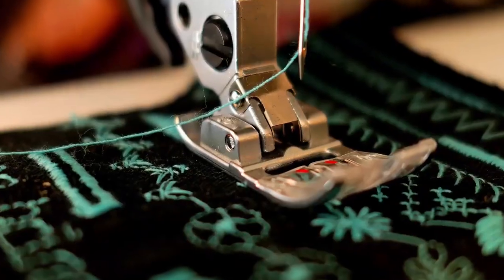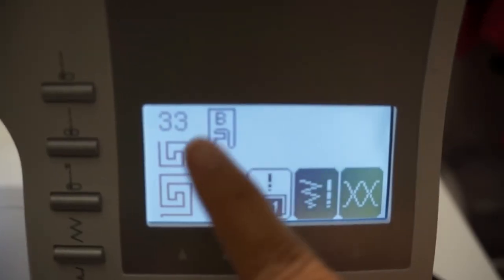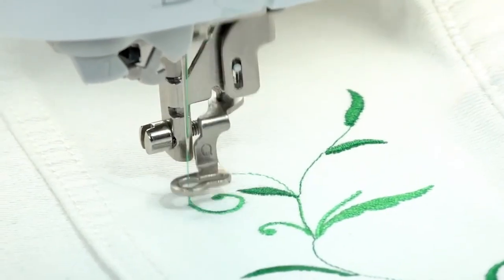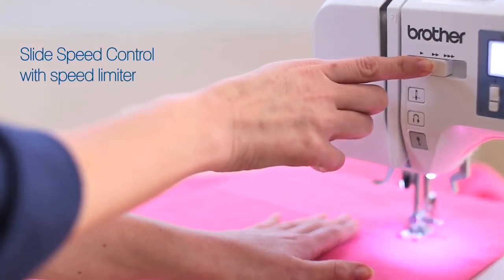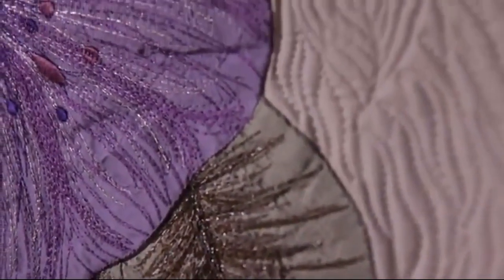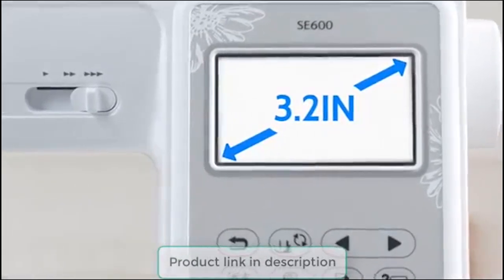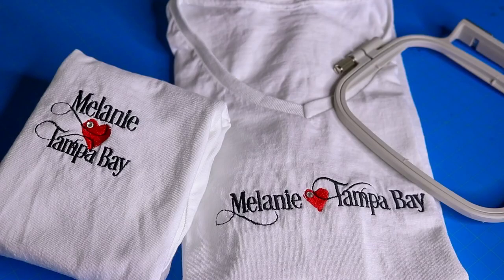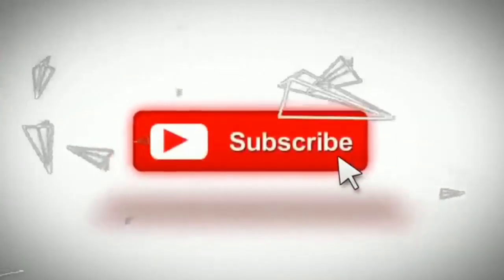Top 5 Best Embroidery Machine 2021 - Comparison & Reviews [New Guide]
Links to the Best Embroidery Machine we listed in this video are

✅ Product No 5.  SINGER  Quantum Stylist 9960 Sewing Machine
Amazon US
Amazon UK
Amazon Canada

✅ Product No 4.  Brother SE1900 Sewing and Embroidery Machine
Amazon US
Amazon Canada

✅ Product No 3.  Brother XR3340 Embroidery Machine
Amazon US
Amazon Canada

✅ Product No 2. Brother SE600 Sewing and Embroidery Machine
Amazon US
Amazon Canada

✅ Product No 1. Brother PE800 Embroidery Machine
Amazon US
Amazon Canada

♛ If you enjoyed
✘ DON'T FORGET

We recommend the top 5 finest embroidery and sewing machines from various angles in this section. Some of them are best for home use, and small businesses are best for some of them. You can find the best embroidery and sewing machine suitable for yourself, whether you are going to use them for home, business, or any other application.

ReviewPotter is a participant in the Amazon Services LLC Associates Program, an affiliate advertising program designed to provide a means for sites to earn advertising fees by advertising and linking to Amazon.com. As an Amazon Associate, I earn from qualifying purchases.